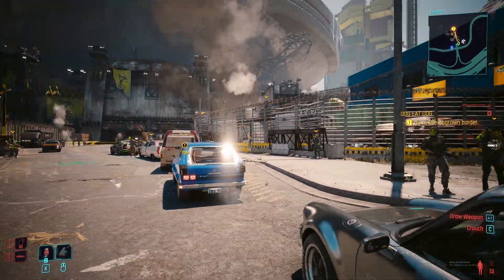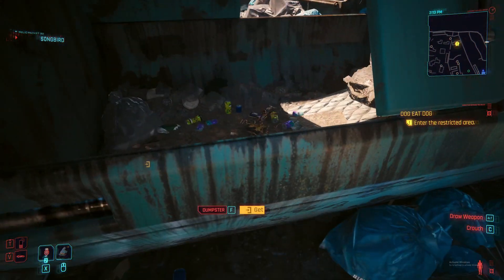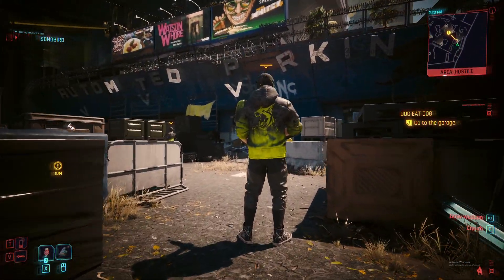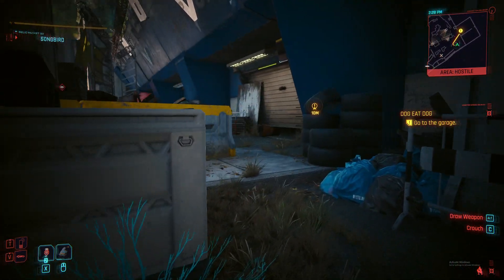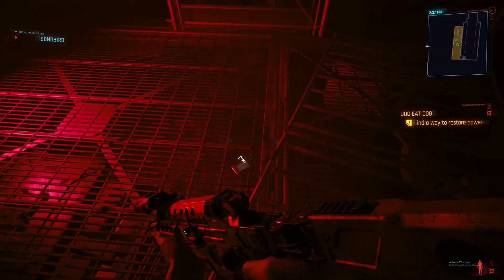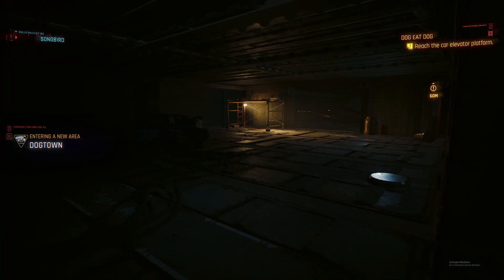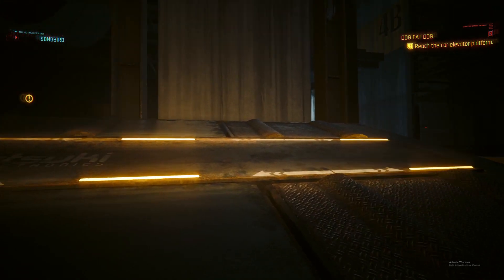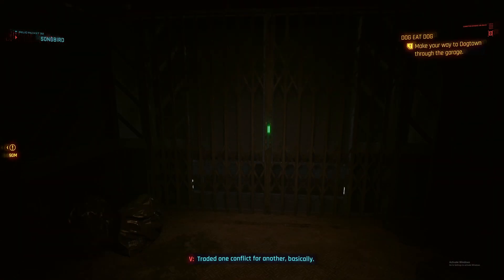Cyberpunk 2077: Dog Eat Dog Walkthrough (Stealth)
A Stealth walthrough of Cyberpunk 2077's first mission in the Cyberpunk 2077 Phantom Liberty Expansion. This Cyberpunk 2077 Dog Eat Dog Walkthrough goes over how to complete the Cyberpunk Dog Eat Dog mission using only stealth! Enjoy!